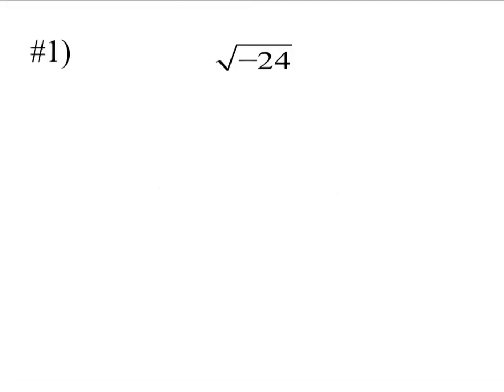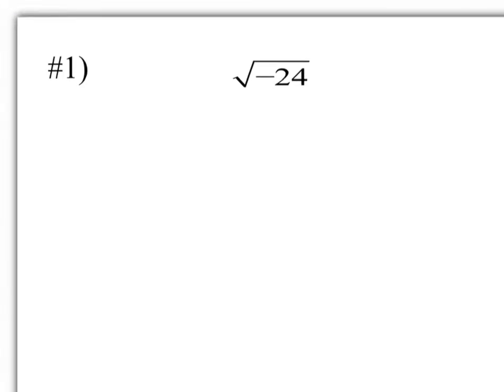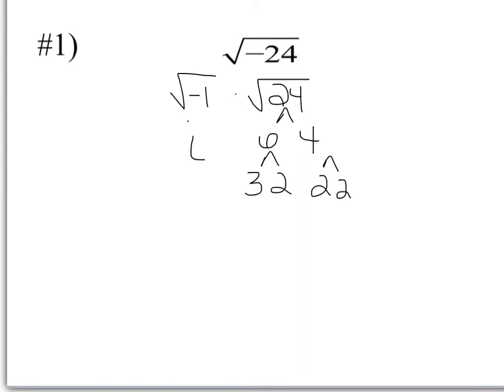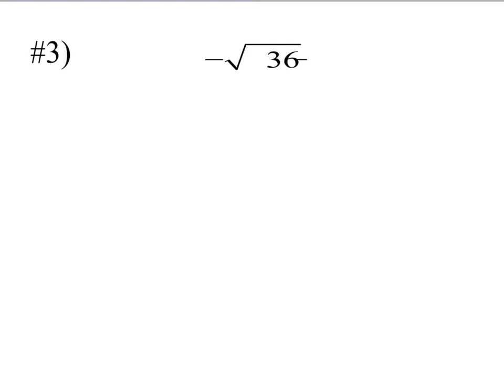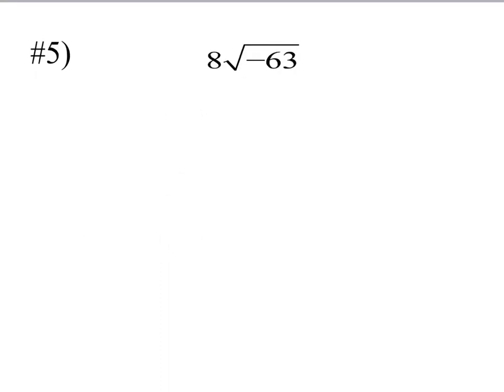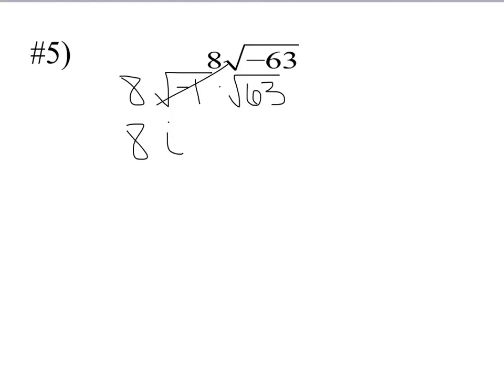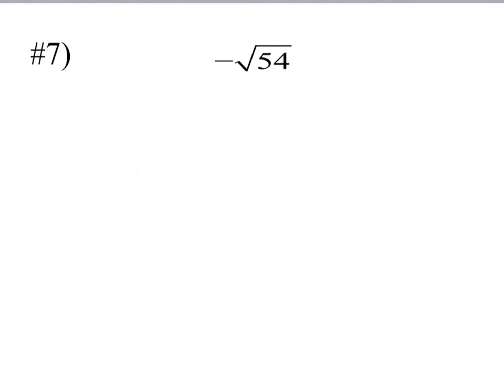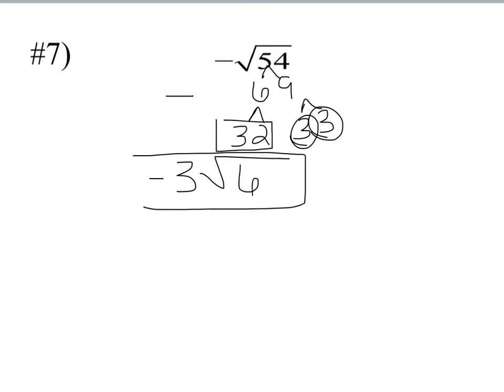7.7 Part 1